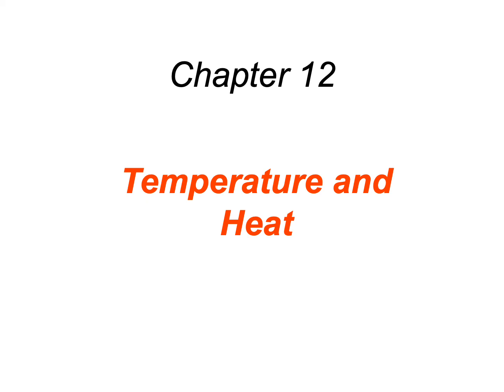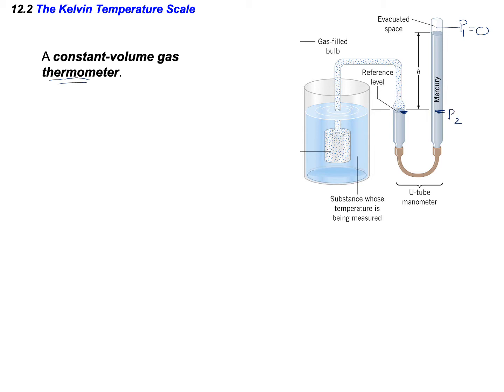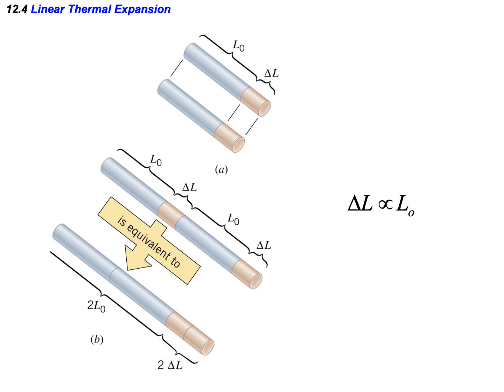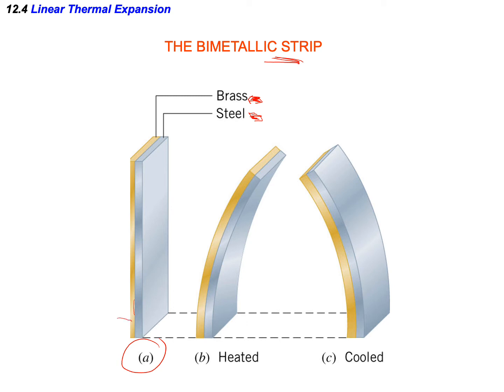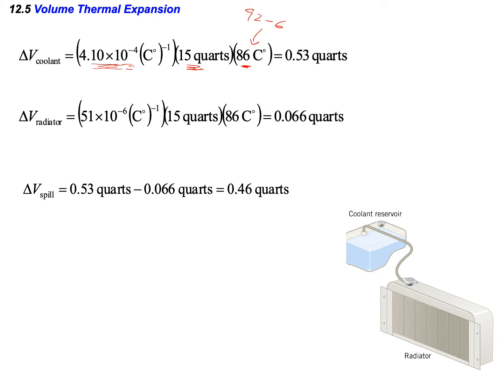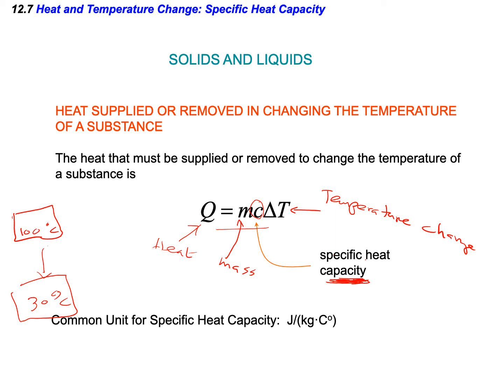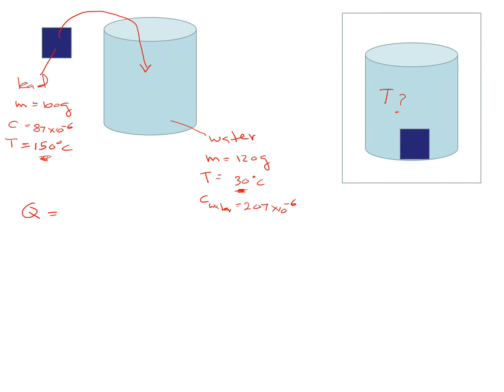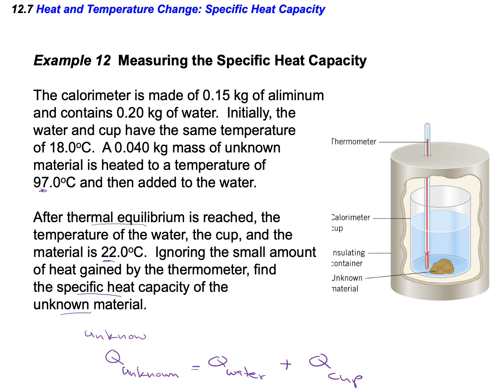Chapter 12•Temperature and Heat•Priyantha